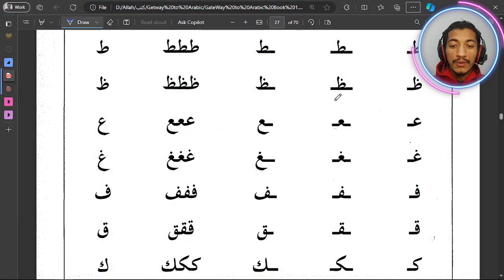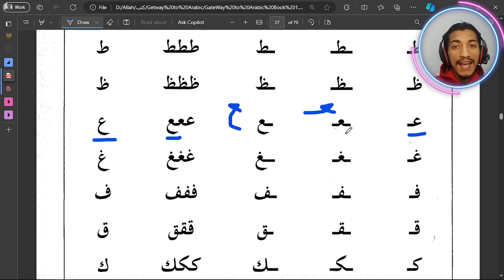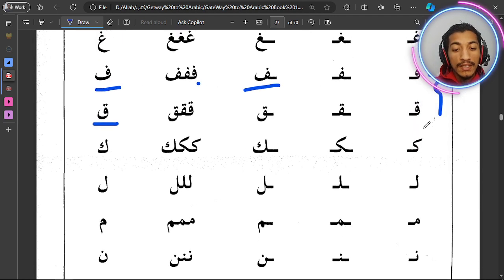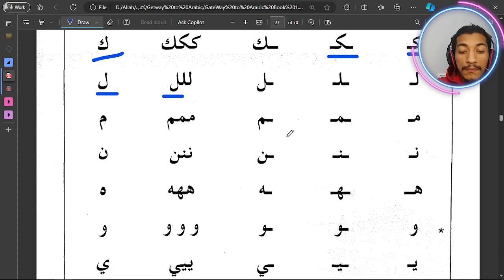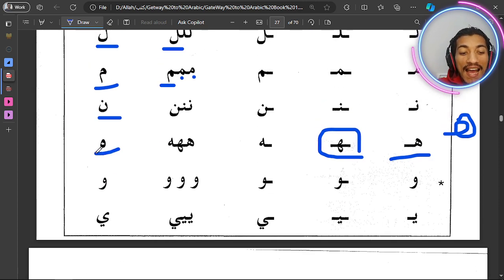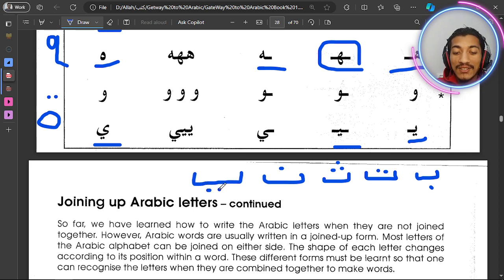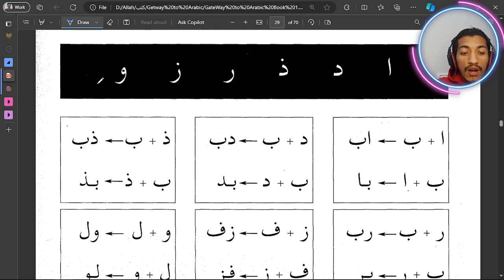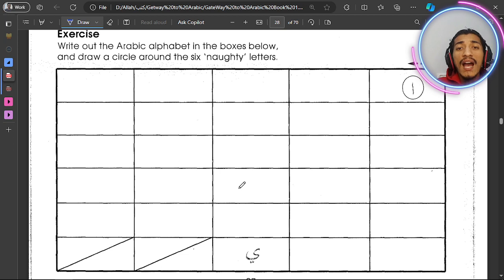Learn Arabic Reading E07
Do you want to learn how to read and recite the Quran in Arabic? If so, then this video is for you!

In this video, you will learn the basics of Arabic alphabet, and pronunciation. You will also learn some tips and tricks to improve your reading and recitation skills. You will be able to follow along with the examples and exercises in the video and practice on your own.

By the end of this video, you will be able to read and recite the Quran in Arabic with confidence and accuracy.

This video is suitable for beginners and intermediate learners who want to learn Arabic reading and recitation for the Quran. It is also useful for anyone who wants to refresh their knowledge and skills.

So, what are you waiting for? Watch this video and start your journey of learning Arabic reading and recitation for the Quran!